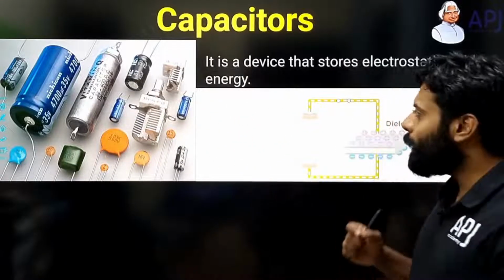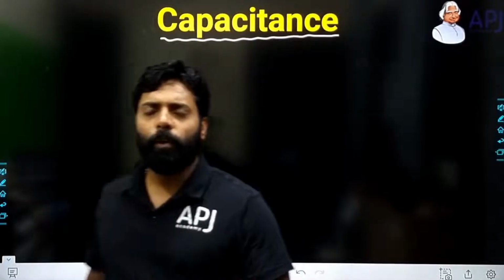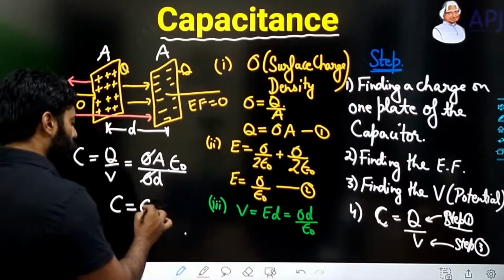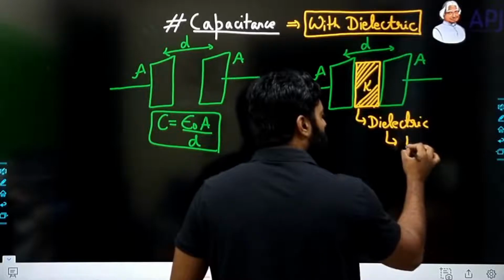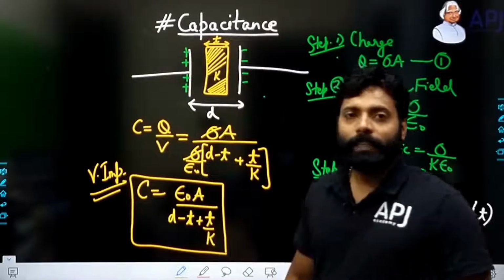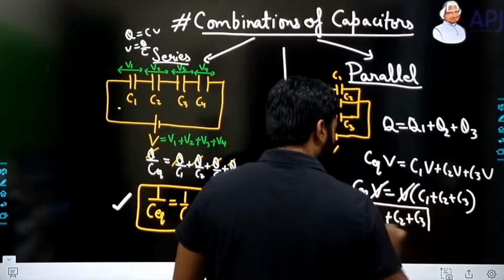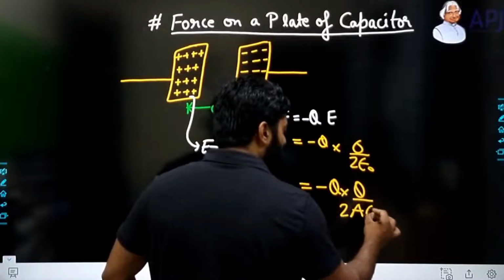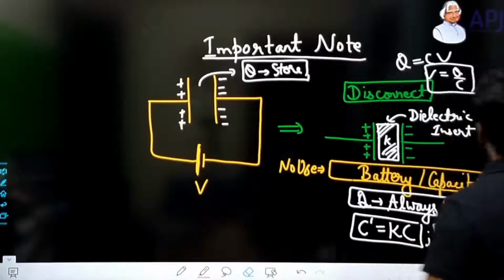JEE: Capacitor Basics | APJ Academy JEE | JEE 2023 | Physics | Manoj Kumar